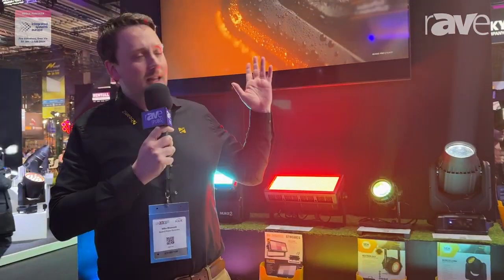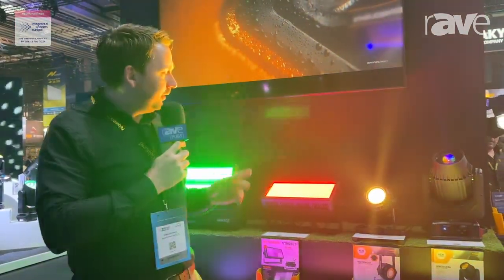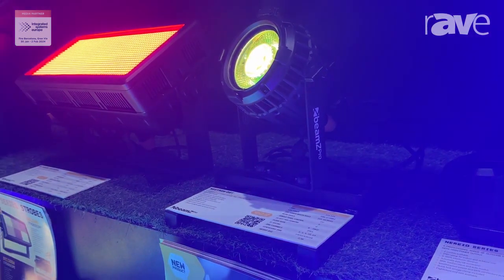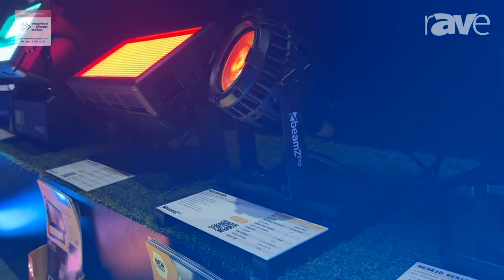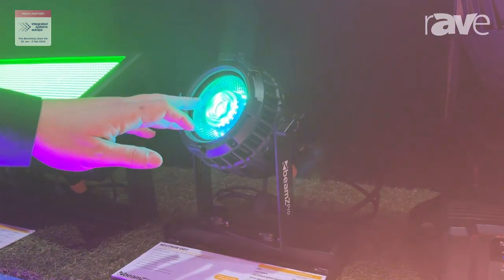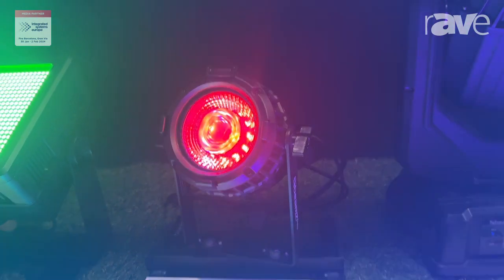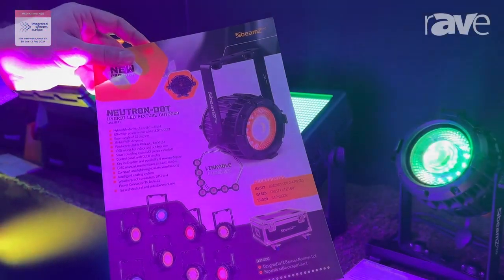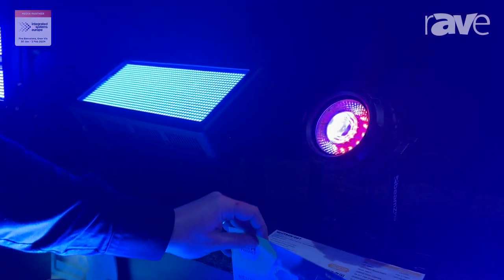ISE 2024: BeamZ Announces Neutron-Dot Hybrid LED Outdoor Lighting Fixture